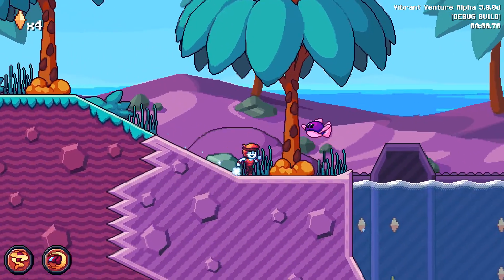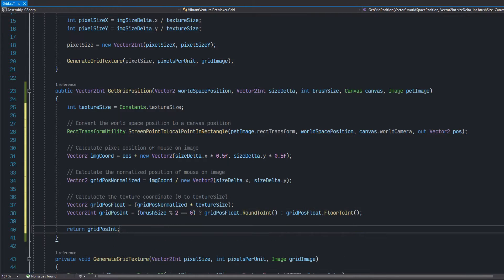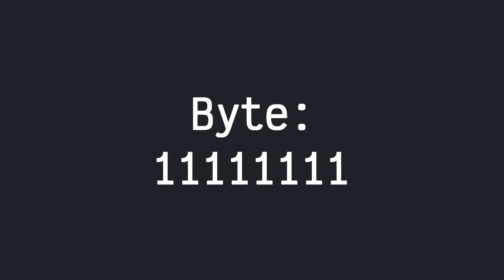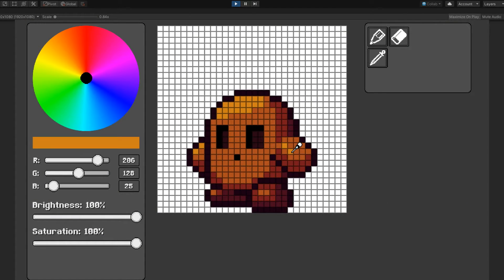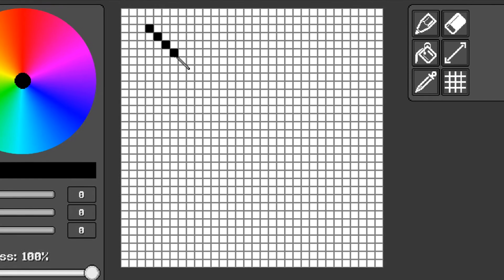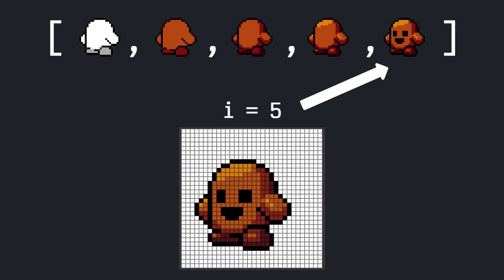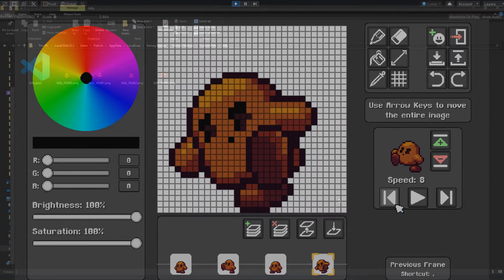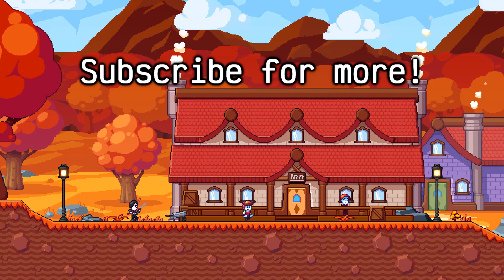I Made a Pixel Art Program... In a Game Engine?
In this video, I go over the process of how I created a pixel art drawing tool inside of Unity! We also take a look at how pets work in-game.

Vibrant Venture is a 2D adventure platformer game featuring a quirky cast of characters! The game features four playable characters with multiple unique abilities that can be combined for extremely versatile, fluid and fun movement!

Timestamps:
0:00 Introduction
0:44 Setting up the canvas
1:47 The first pixels
2:23 Adding colors
3:00 The RGB system
4:09 Brightness/saturation, color picking and grid toggling
5:09 Image movement algorithm
6:22 Line tool and flood fill
6:50 Undo and redo system
8:14 Saving and loading
9:14 Animating
10:13 Finalizing the system
11:02 Outro